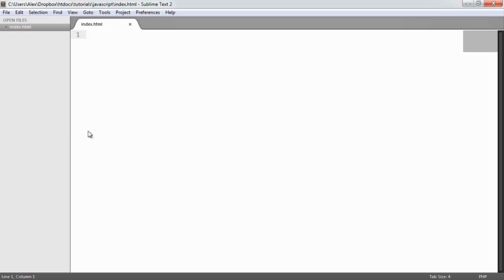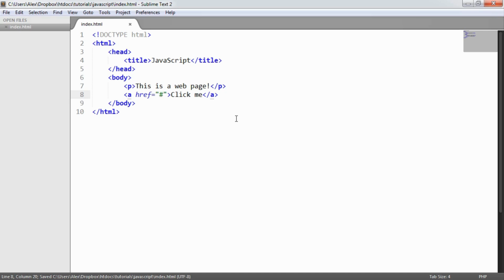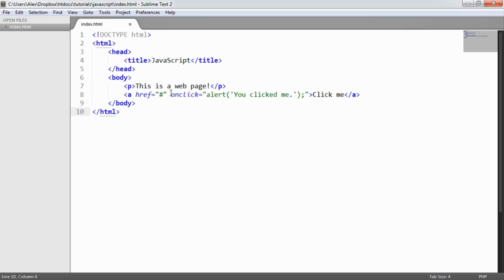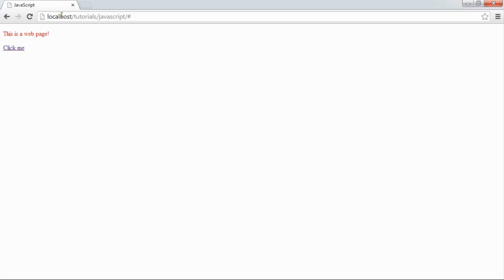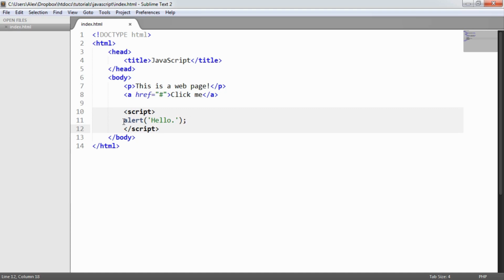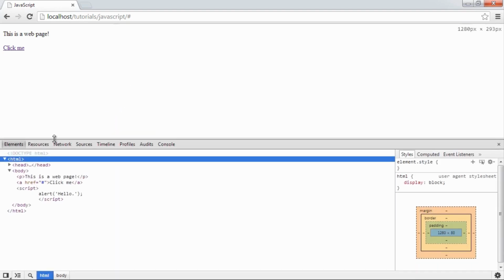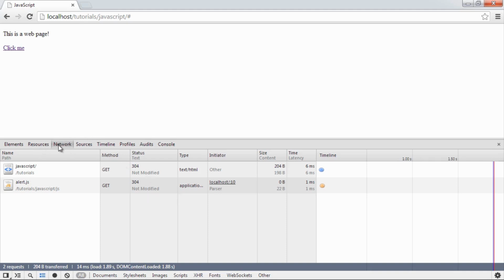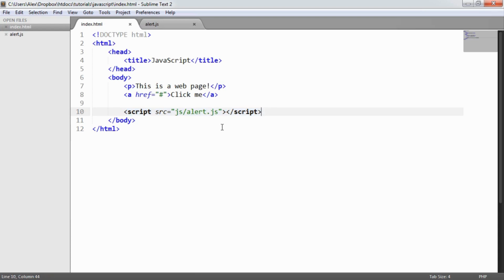0102 Script Tags